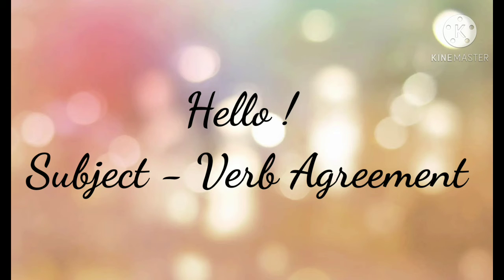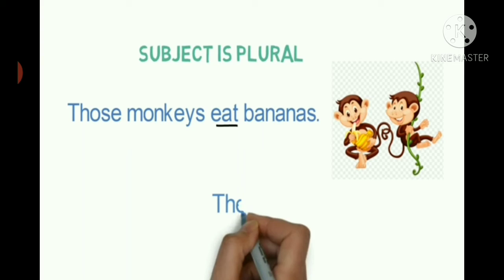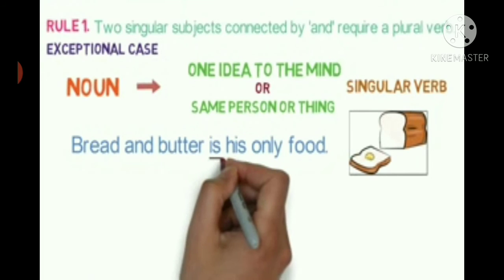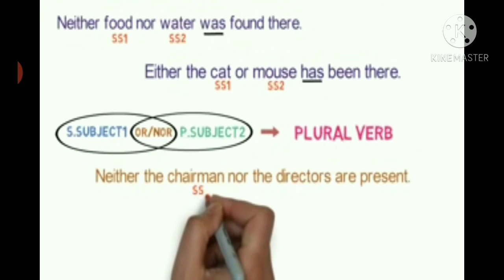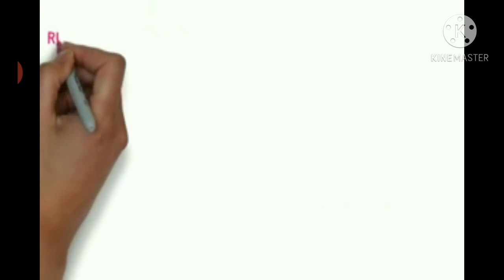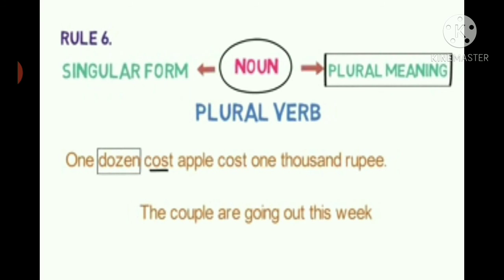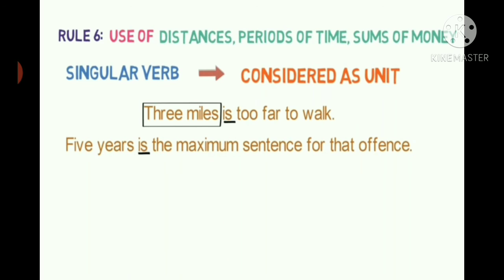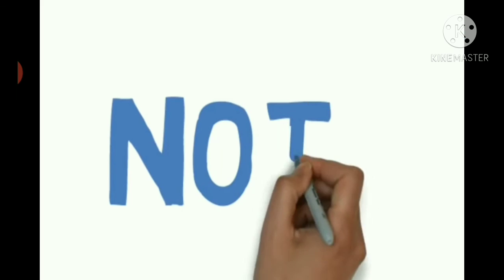Subject Verb Agreement by Mr. Anuj Cutting